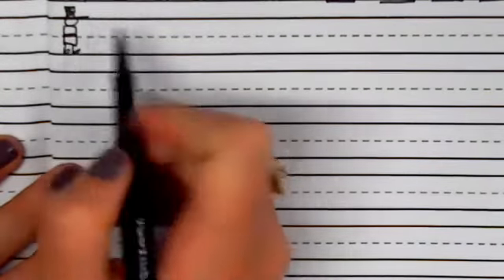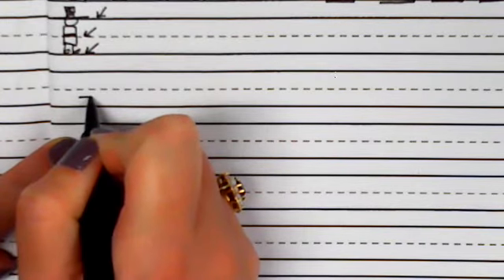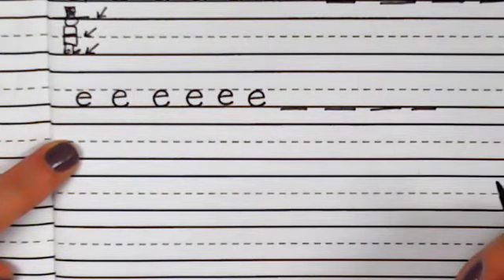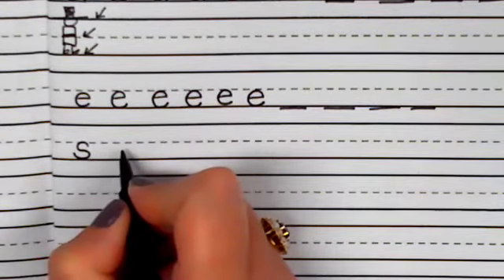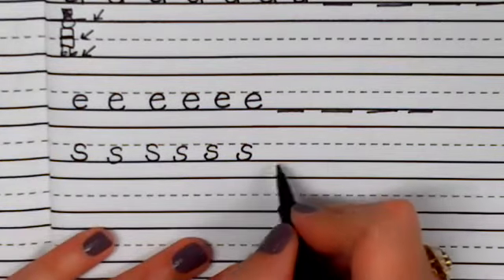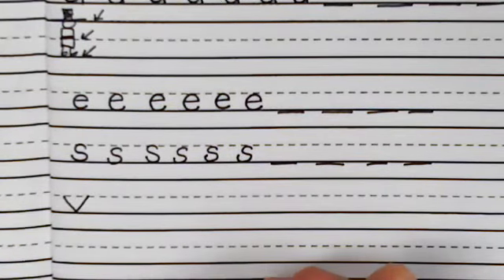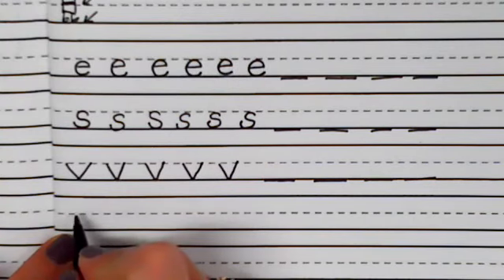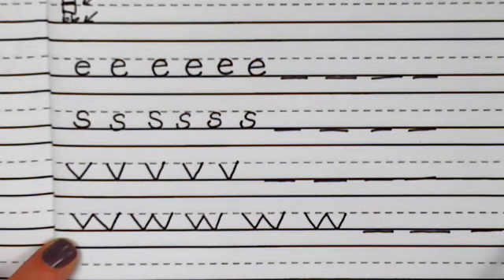Handwriting Lowercase e s v w